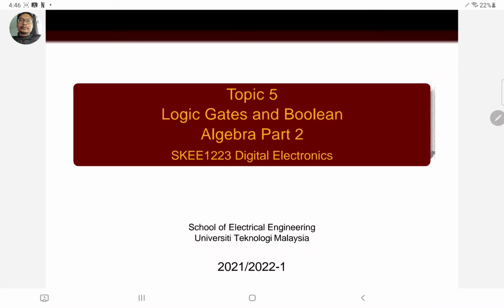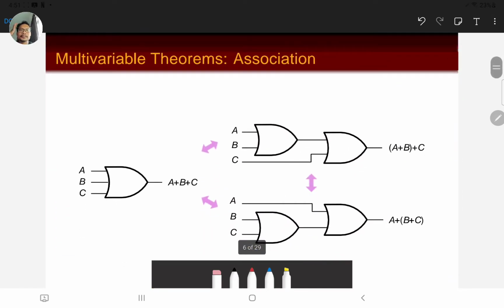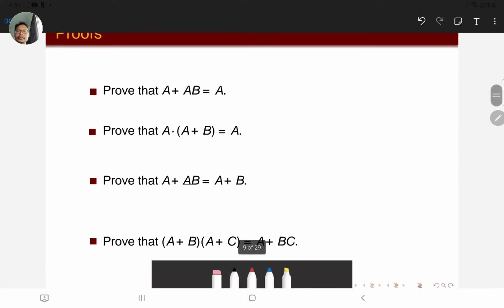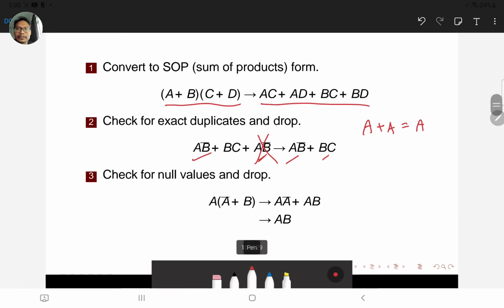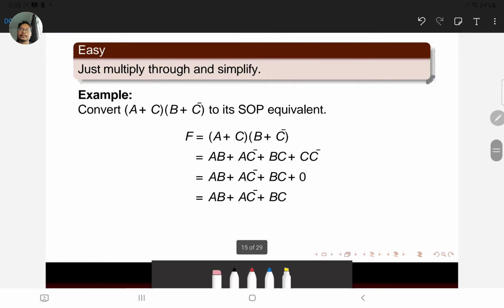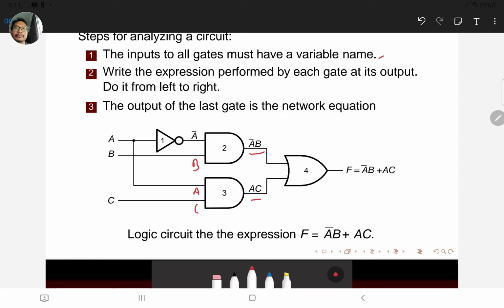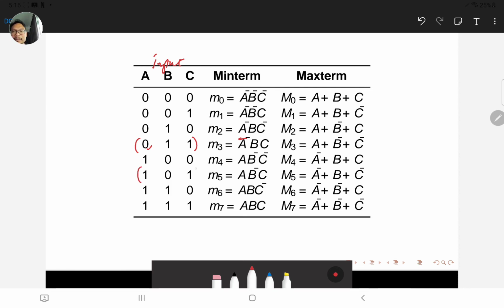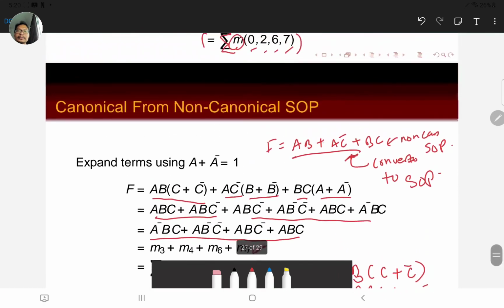SKEE1223 Digital Electronics (UTM): 5-1 Logic Gates and Boolean Algebra (Part-2)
This video presents my online video lecture for the course